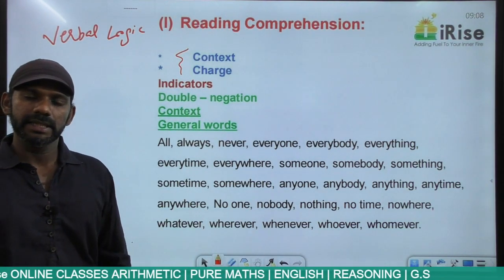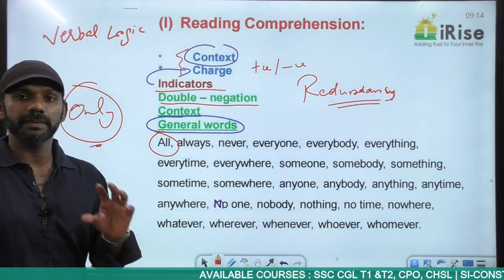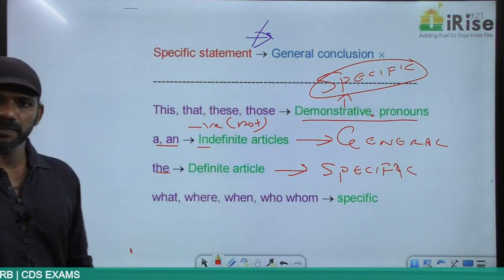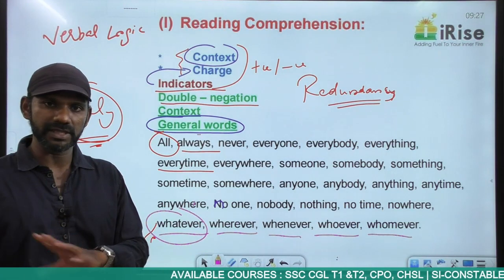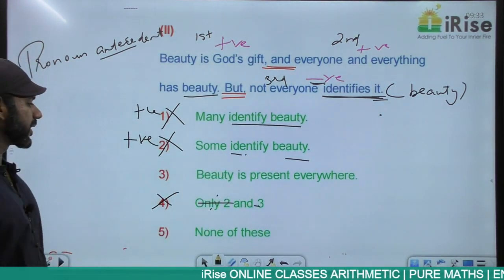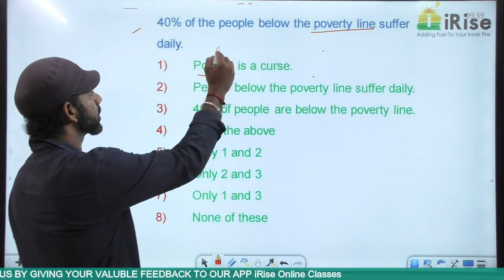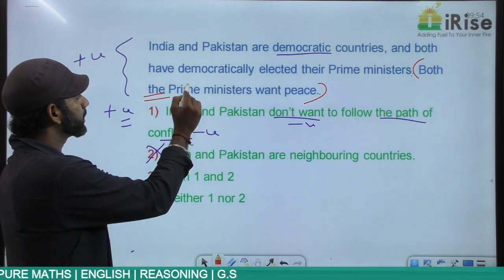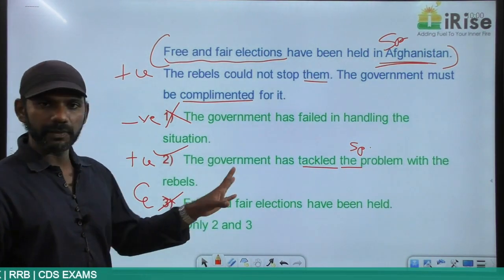READING COMPREHENSION -1